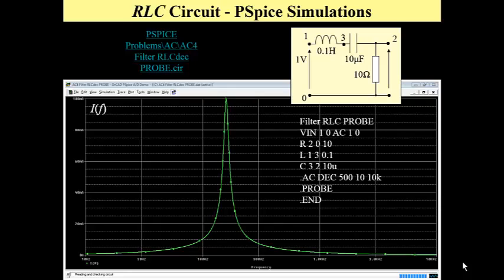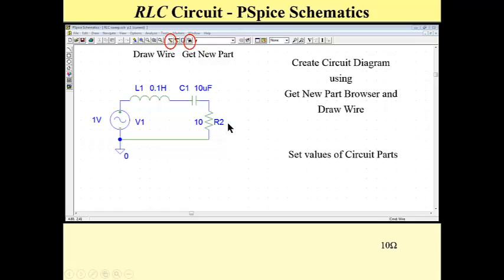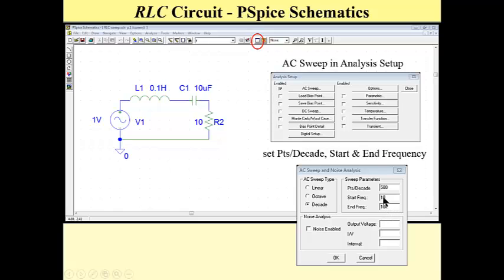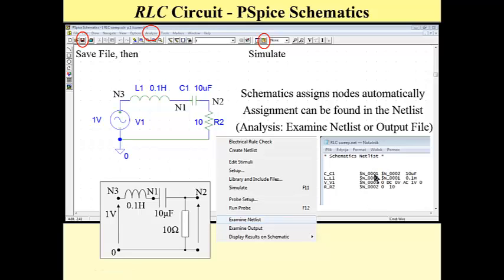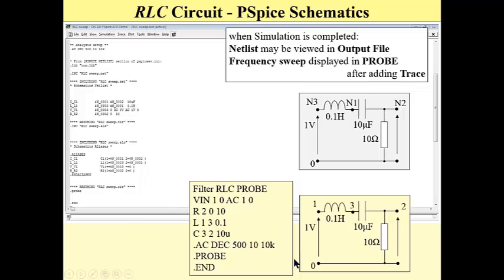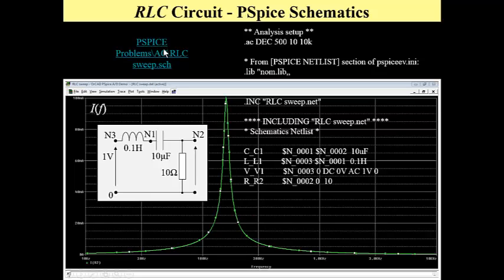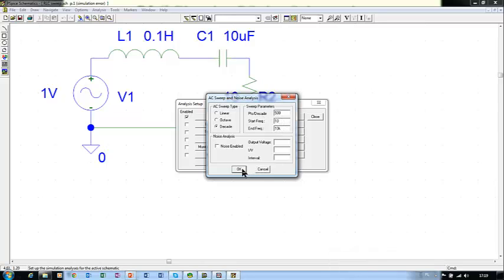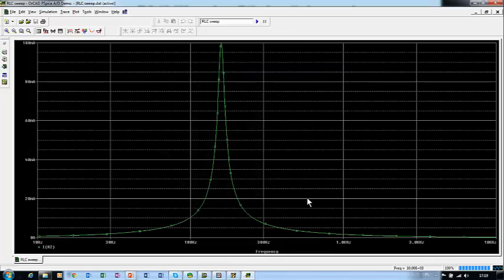AC Analysis - AC3.RLC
Frequency characteristics of series RLC circuit - Schematics